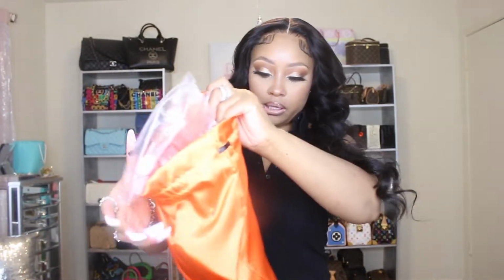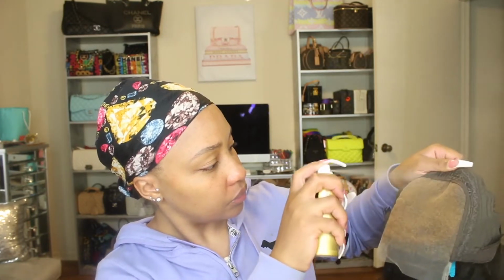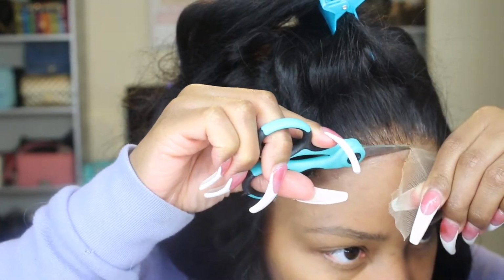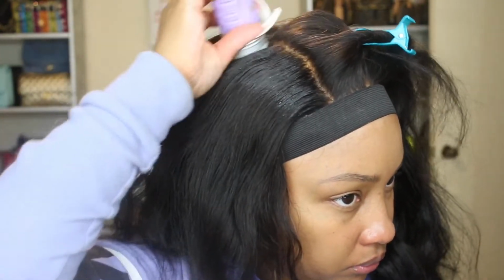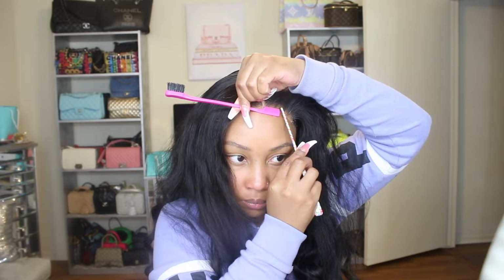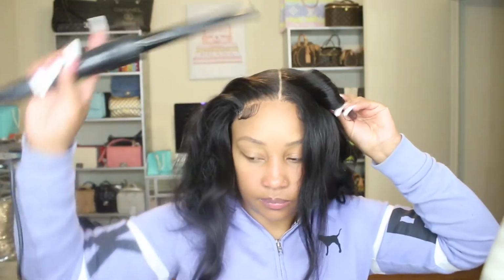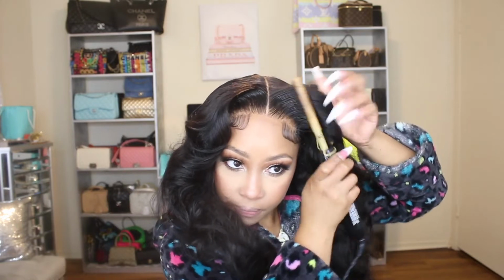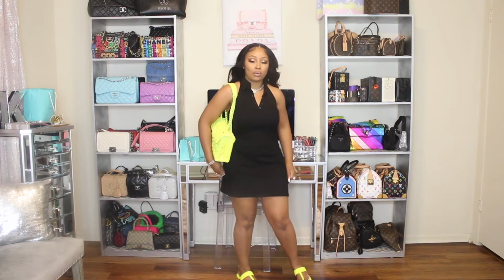Super Easy Glueless Closure Wig Installation Tutorial 😍 ft Lovmuse Hair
▬▬▬▬▬ LovmuseHair#▬▬▬▬▬●NO Reason Free Return Within 30 Days
Hair Info: 5*5 Body Wave 30lnch 180% Density